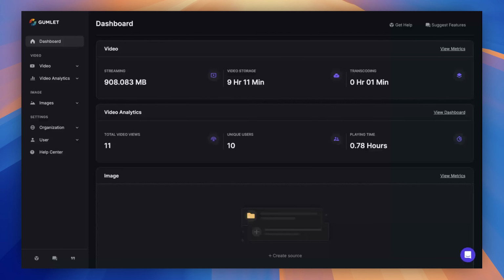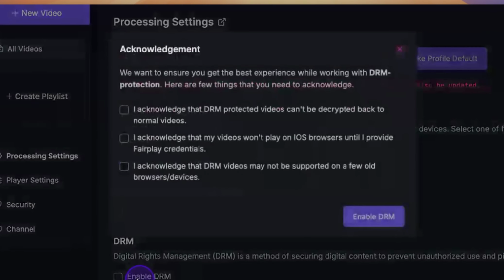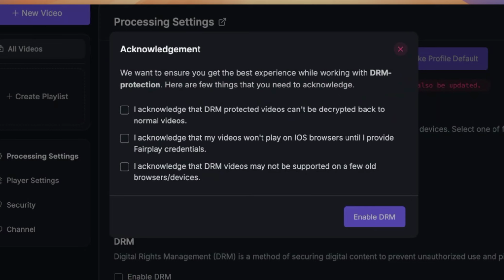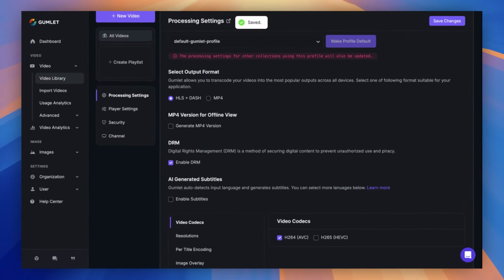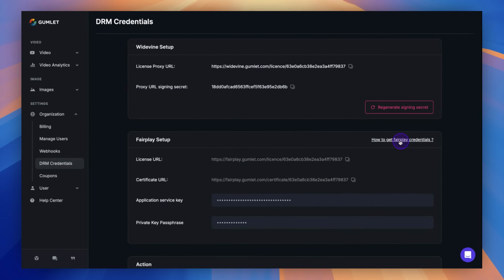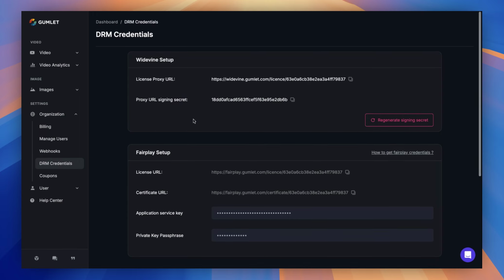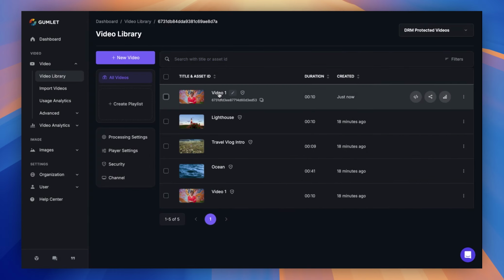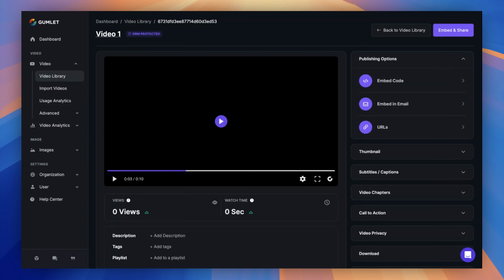🔒 How to Set Up DRM Protection on Your Videos with Gumlet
Protect your videos with industry-grade Digital Rights Management (DRM) using Gumlet. In this step-by-step guide, we’ll show you how to secure your content with Widevine & FairPlay DRM, ensuring only authorized viewers can access your videos.

🔹 What you’ll learn:
✔️ How DRM works for video protection
✔️ Setting up Widevine & FairPlay DRM in Gumlet
✔️ Ensuring secure streaming for your audience

🚀 Try Gumlet Today – Secure, Stream, Succeed!